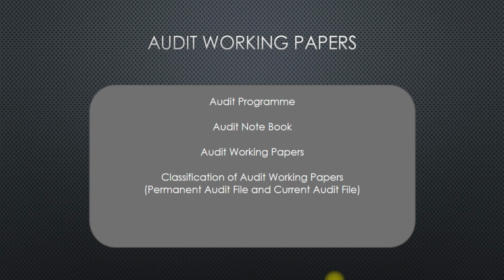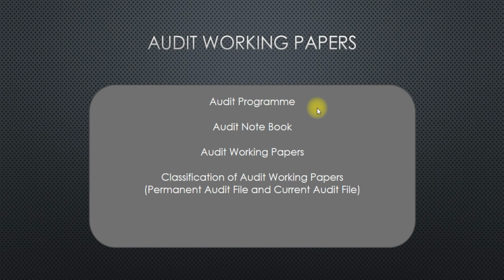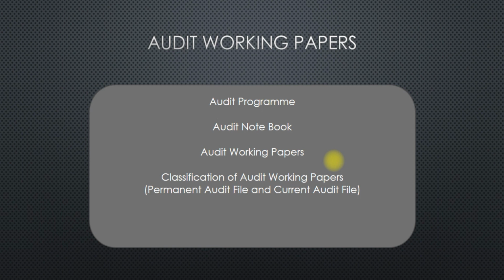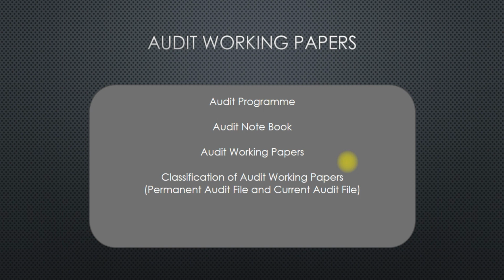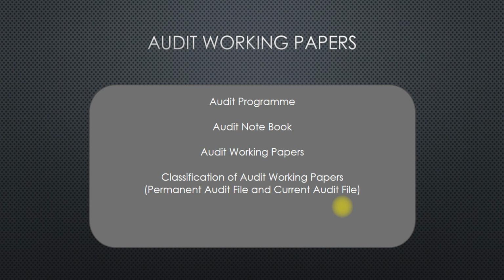Audit Working Papers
Audit Working Papers are made up of Audit Program, Audit Note Book, Working Papers also include the Classification of Audit Working papers, namely, Permanent Audit File or PAF, and Current Audit File or CAF.